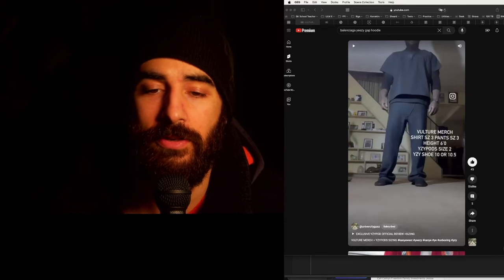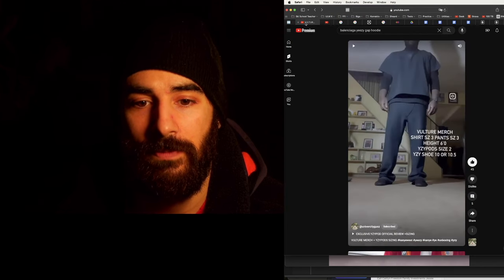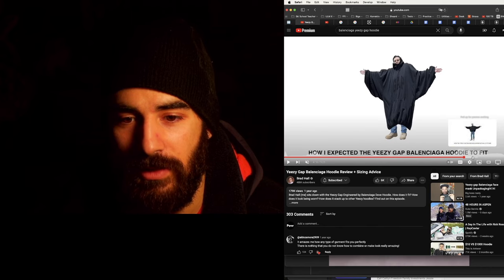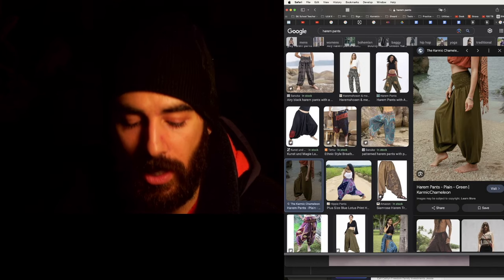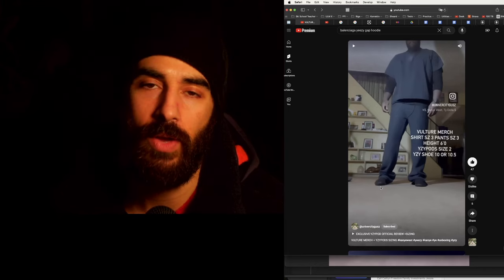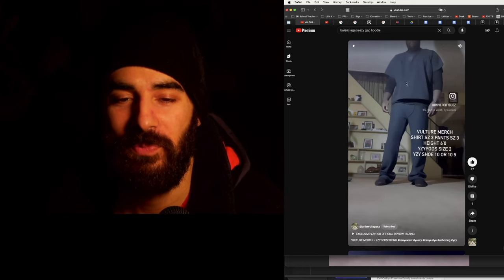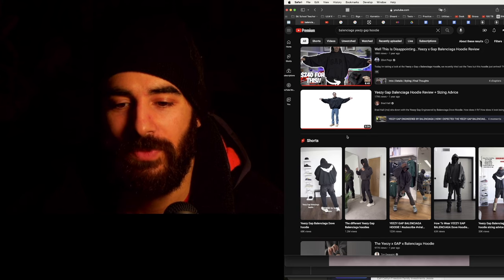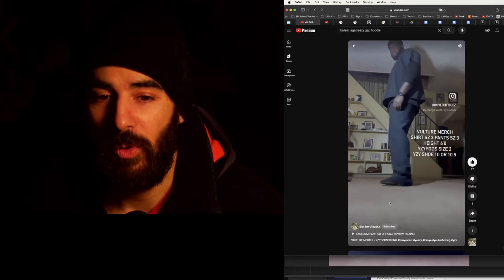Yeezy Vultures Pant and Box Tee Sizing Reaction and Recommendations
Don't tinker with the design by manipulating the sizing or you could end up like Bob Ross or whatever his name is who tried to go with a mixture of Balenciage Gap Yeezy and standard issue dad jeans and it looked weird.